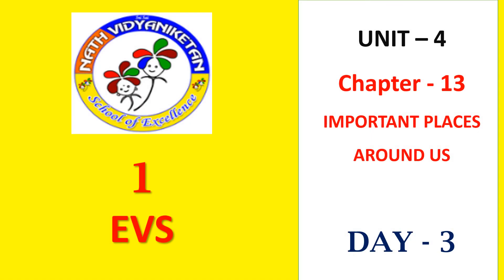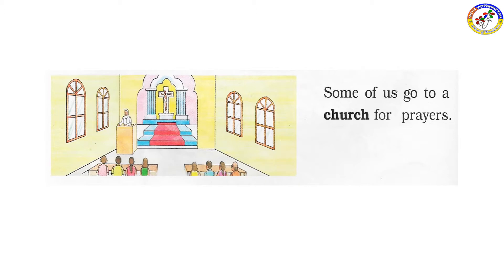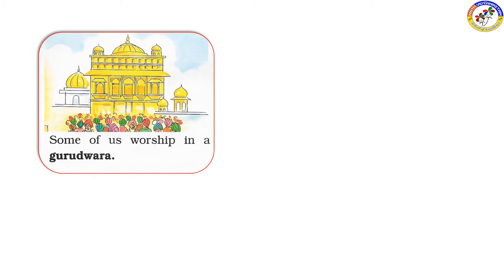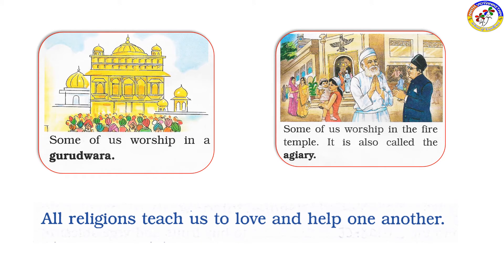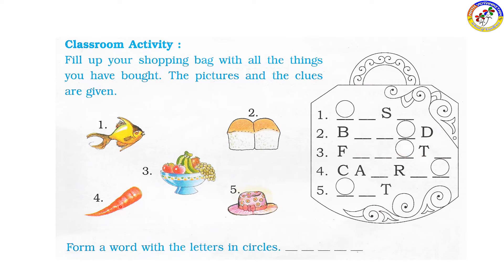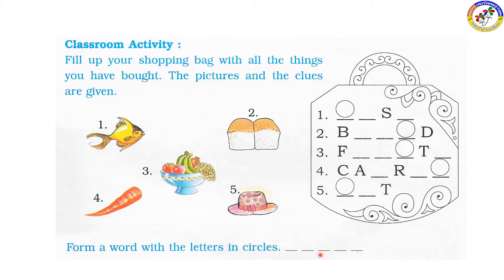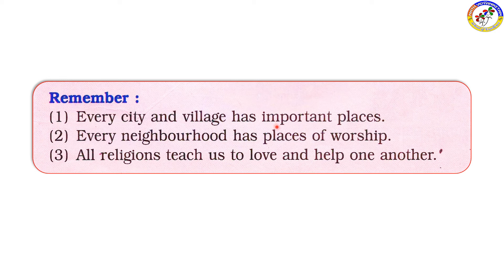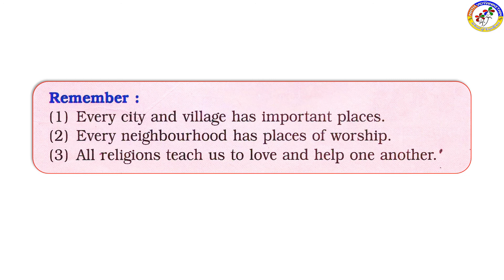ISTD EVS Ch 13 IMPORTANT PLACES AROUND US DAY 3